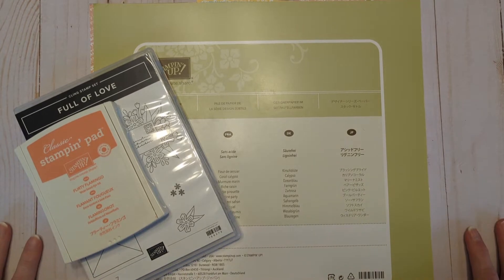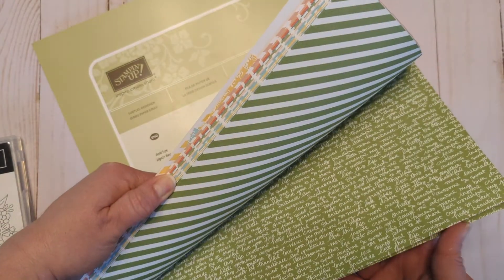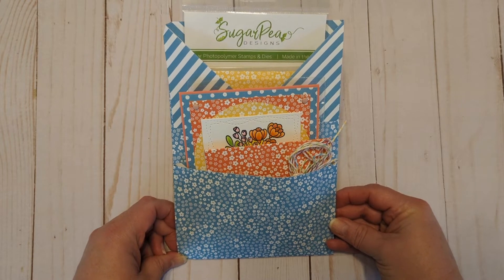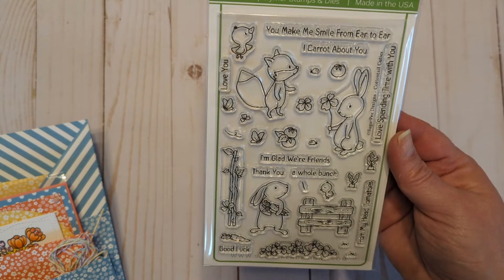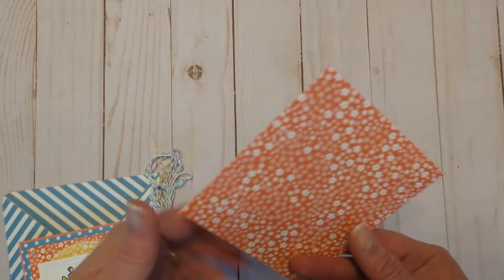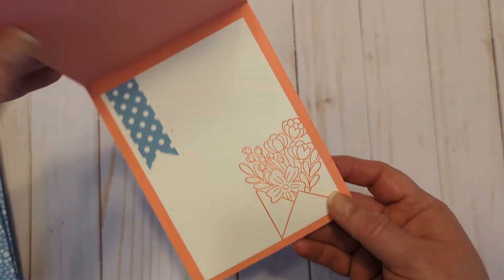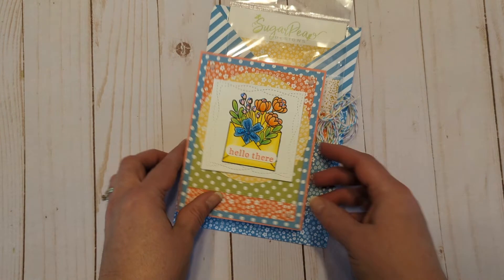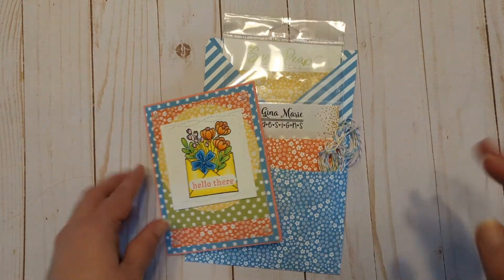Stampin' Up Subtles Designers Series Paper Loaded Envelope Share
I’m back today with another loaded envelope! I am having the most fun with these! This one is a prize for Challenge 48 at my group, There’s a Stamp For That.

Danni